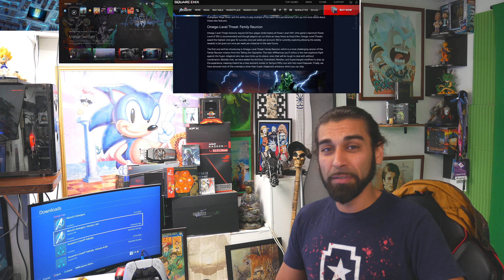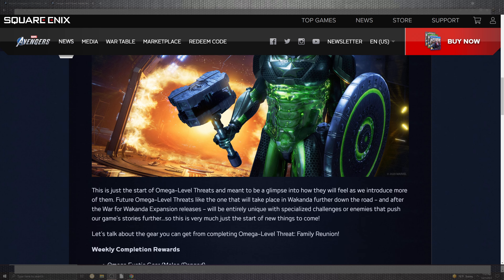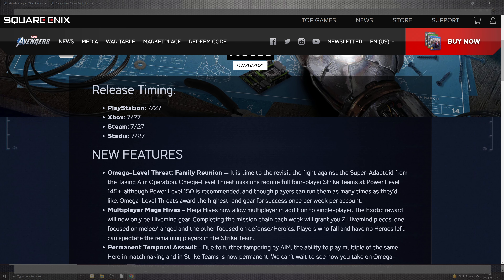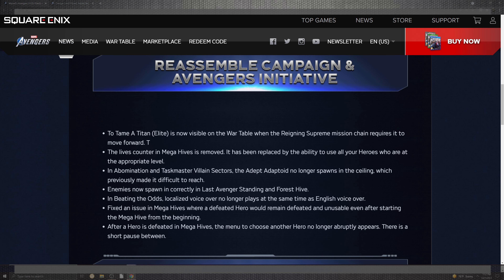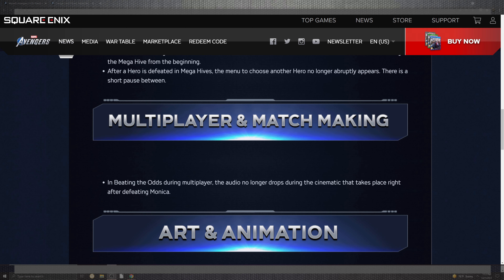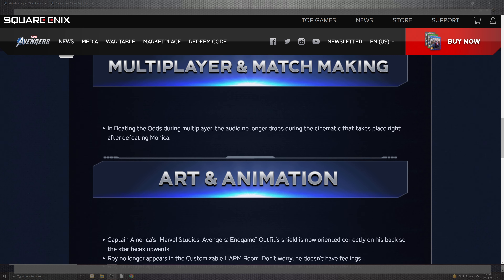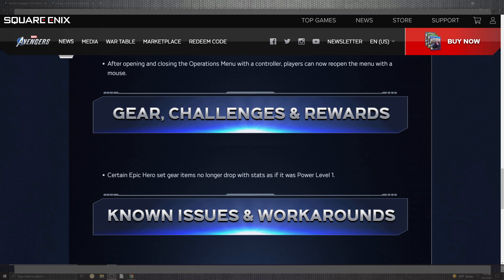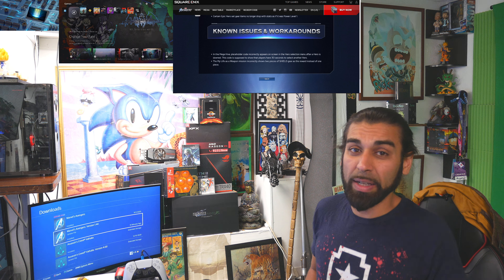New Marvel's Avengers Update 1.44 🦸‍♂️ Patch Notes V1.8.2 Gaming News 2021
Hello everyone,

    -Today Mac is

covering the avengers

New 1.44

Here is a link to:

- Avengers Ps4:

- Avengers xbox:

Marvel's Avengers: Earth's Mightiest Edition -

Easy Tech Build  n

4k live encoder

Cpu:

AMD 2950x

100% Safe
100% Fun

Api:

marvels Avengers 1.44,
marvel's Avengers V.1.8.2 patch notes,
marvel Avengers 1.44 update,
marvel's Spiderman new 1.44 update,
new marvel's Avengers  patch notes 2021,
new Avengers update 1.44,
Avengers 1.44
Avengers 1.44 update,
Avengers 1.44 update 2021,
Avengers update 1.44,
Avengers ps4 1.44 update,
new Avengers update,
Avengers,
Avengers ps4,
Avengers pc 1.44,
ps4,
marvel,
Avengers,
sony interactive entertainment,
Gaming news 2021,
New Marvel's avengers update 1.44,
V.1.8.2